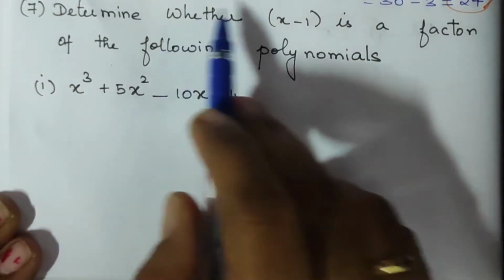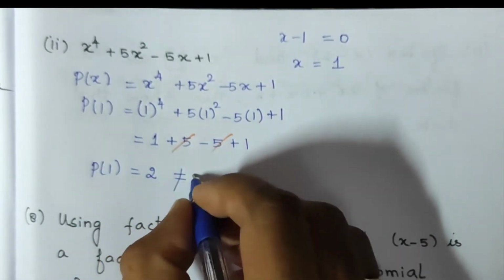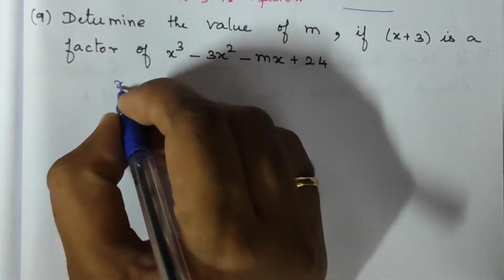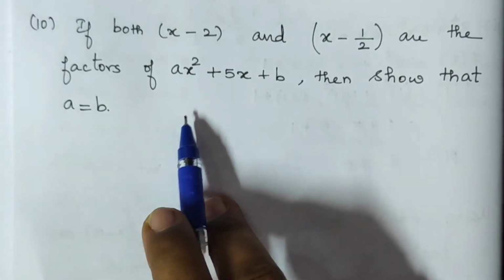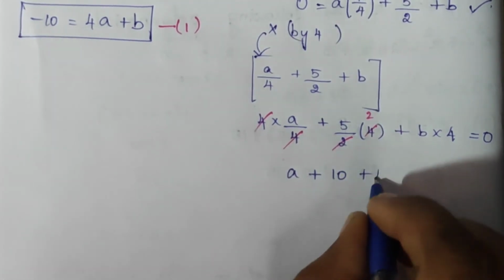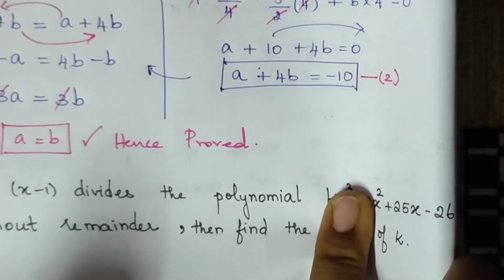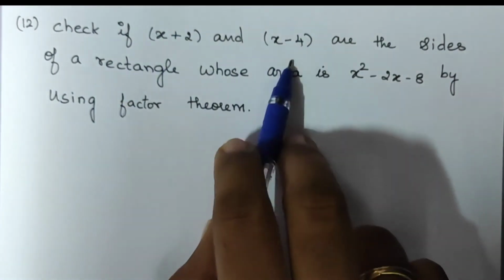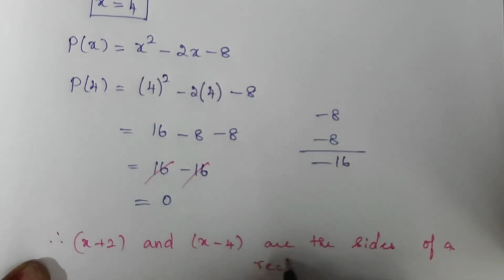Exercise 3.3 | problem 7-12 | STD 9